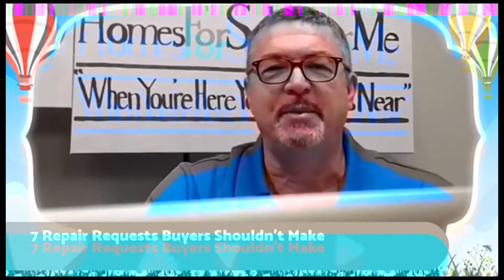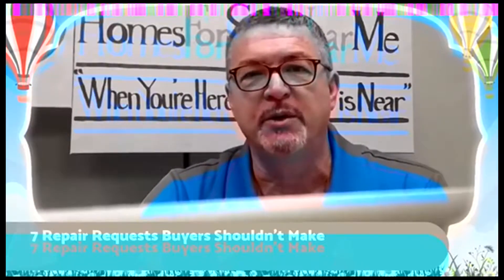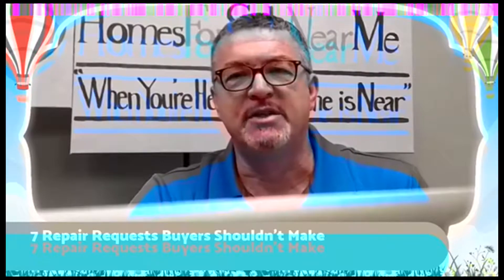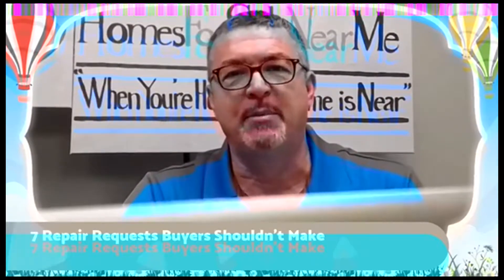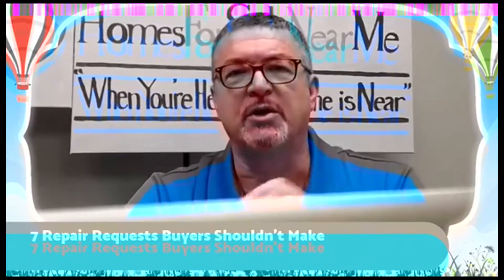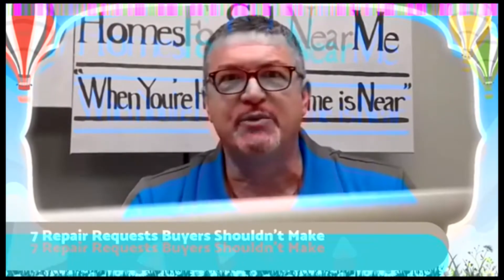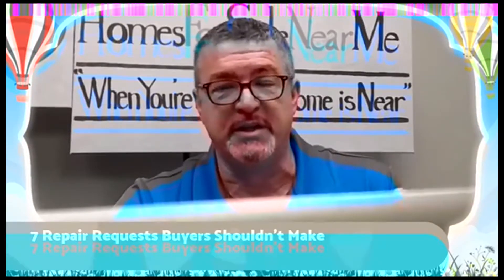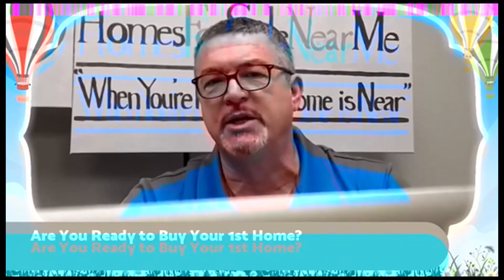When Buying a Home What Are Some Buyer Requests to Avoid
Tune into Keeping It Real Estate on Facebook Live, every Tuesday morning at 8am, right

7 Repair Requests Buyers Shouldn’t Make

1.  Easily repaired items under $10
House inspectors often come back with a list of items that cost under $10 to repair or replace. Save yourself the hassle, and omit these things from the list of requested repairs. If repairs are not related to a safety issue or the breakdown of an expensive system, it’s better to refrain from listing them.

2. Replacement of smoke and carbon monoxide detectors
Sometimes buyers are adamant they want missing smoke detectors or carbon monoxide detectors replaced. Although these are safety items, unless local codes say differently, it is better if the buyer installs the smoke and carbon monoxide indicators after closing. That way, they can make an informed decision on the type of alarms they feel most comfortable using in their new home.

3. Cosmetic issues in a resale home
Unless the home is brand-new construction, uneven paint or stained baseboards on a repair request is basically normal wear and tear should be expected in any resale home and should be a factor in the original price negotiations not a repair request.

4. Repairs related to minor plumbing and electrical issues
Often, a Home inspector will list in the report issues with simple electrical and plumbing items such as an upside down outlet or corrosion on a fitting. Unless the problems cited are a safety concern, a buyer should not list them as a requested repair. Simple issues such as an upside down outlet or a corroded water line to a sink are simple DIY repairs or matters easily handled by a handyman.

5. Repair of hairline cracks in the basement or driveway
Concrete expands and contracts naturally, and over time, cracks will occur. As long as the cracks are minor, don’t list them in a request for repairs. However, if the breaks are over a quarter inch, it’s an excellent idea to have a structural inspection. Structural cracks are a whole new ballgame.

6. Outdoor landscaping, porch and fence repairs
These items were visible at the initial showing and will be a factor in the initial offer and negotiations. It’s not a good idea to ask for things that were obvious at the beginning such as sod replacement, fence restoration, loose railings or loose hinges. The exception is if the repair is necessary as part of the loan process such as in an FHA or USDA loan.

7.  Replacement of failed seals in windows
Unless the window is under warranty, most sellers will refuse to fix a failed seal. Window seals fail over time with use, and depending on the age of the window seal, failure can be expected. It’s another simple fix, and sometimes you need to choose your battles.

For all items on this list that your buyer would like to have fixed and are not safety or related to the failure of an expensive system can be included in a request for credit at closing.

Sellers are more likely to agree to a $300 credit for the buyer to replace 30 $10 items than they will to repair or replace the 30 issues themselves.

Bottom Line ... Don't mess with your closing over small things! get your house.